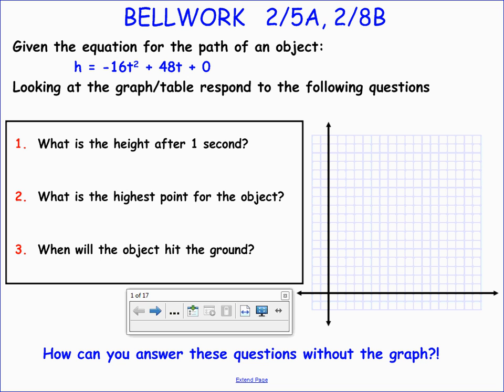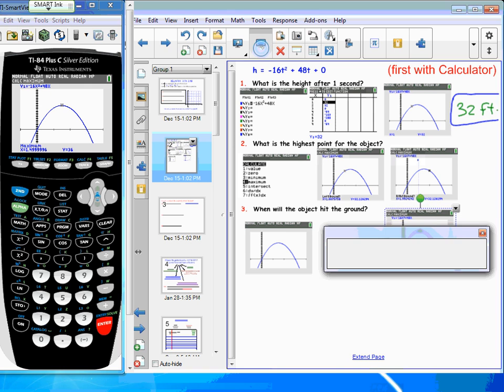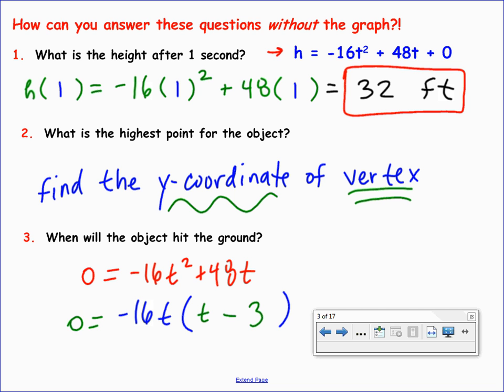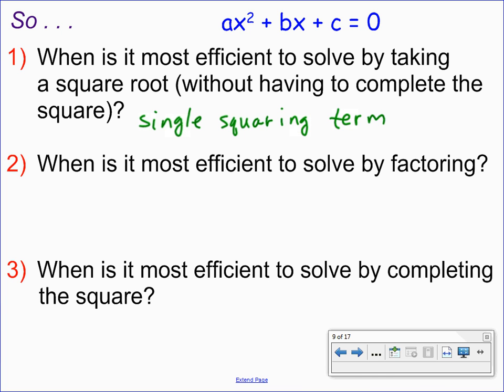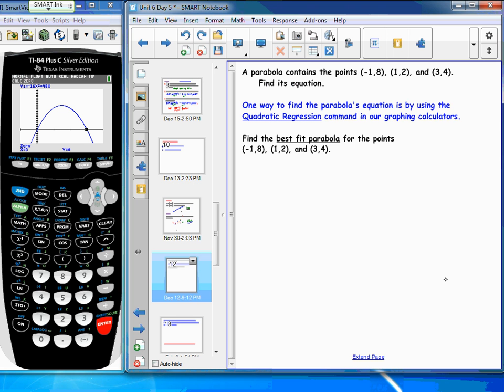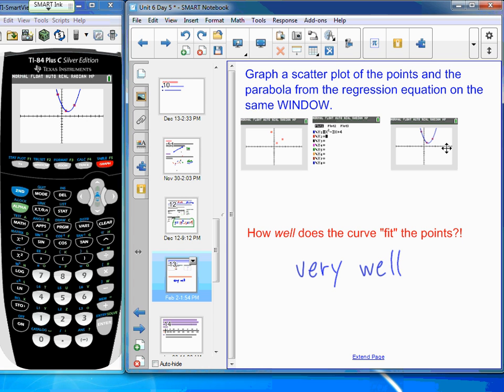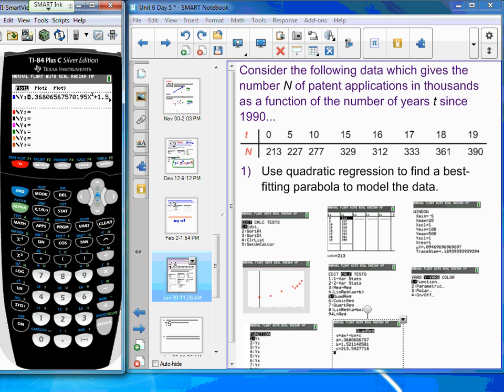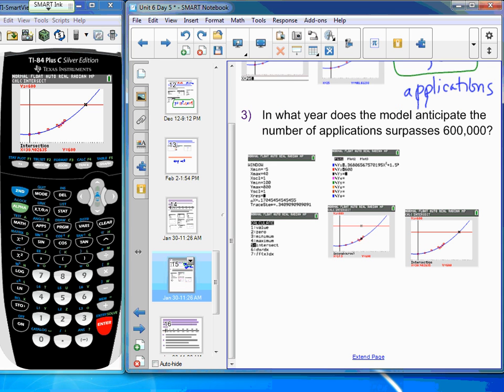Adv Alg Unit 6 Day 5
Use graph to answer projectile motion questions for Bellwork; Use quadratic regression on graphing calculators to determine best fitting parabola in-class examples